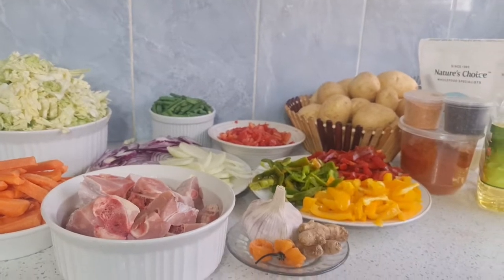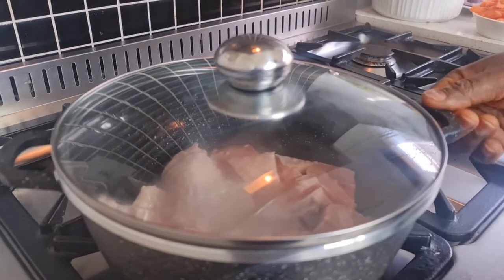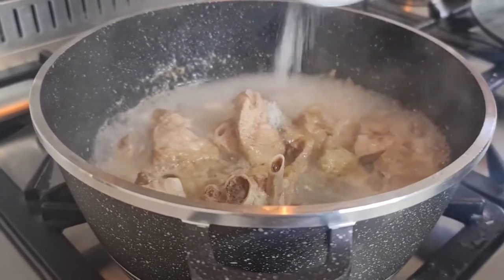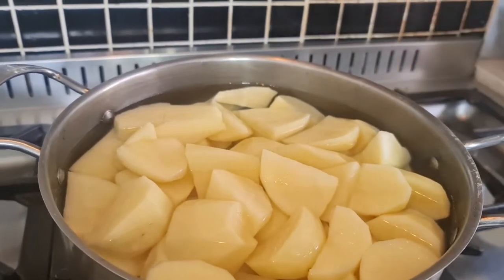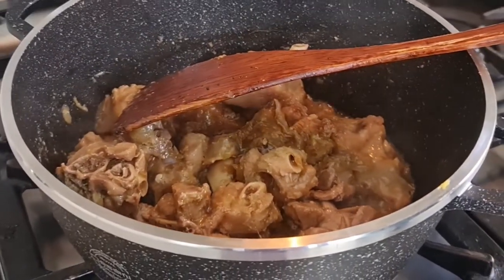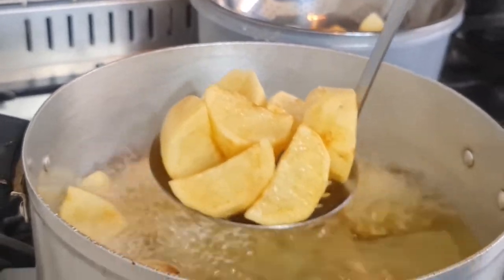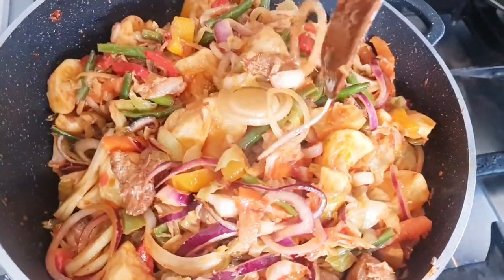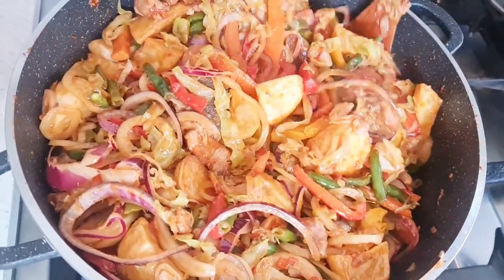Hot Pot Meal Recipe ~African Style With Turkey wings And Potatoes 😋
welcome once again to my kitchen
in this video I'm sharing with you all my HOT POT meal recipe.
Hot pot is a meal made of  potatoes,  meat and vegetables, simmered together in a flavorsome spiced tomato sauce. The result is a beautiful one-pot meal that is as quick and simple to pull together.
Hot pot potatoes are nutritious, delicious, and filling! It is perfect as a comforting and complete family meal or an impressive addition to a weeknight dinner or dinner party.
I've incorporated vegetables like bell peppers; carrots, green beans, etc but any similar crunchy vegetable will work just as well. Whatever combination of ingredients you choose will bring their own unique qualities to the dish, so go ahead and have fun with it.